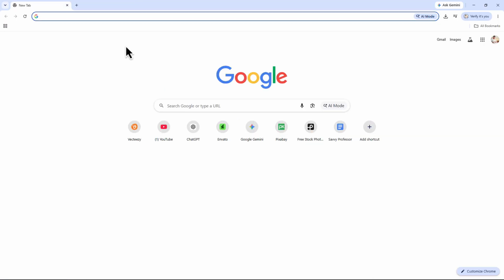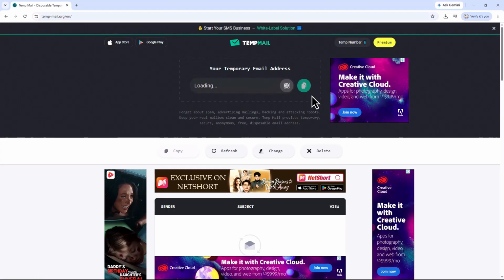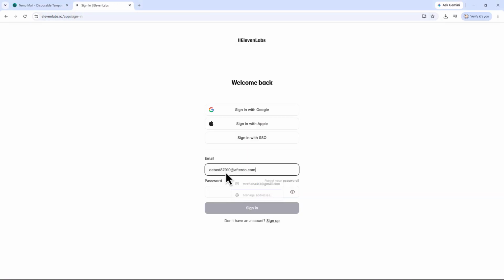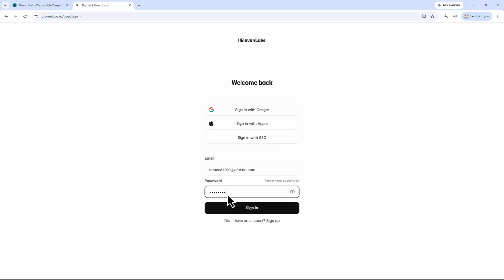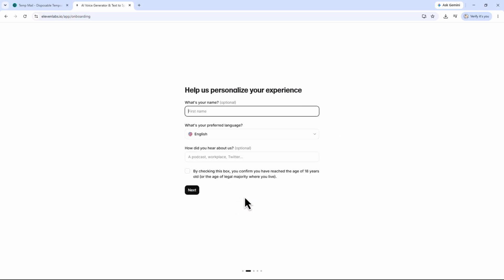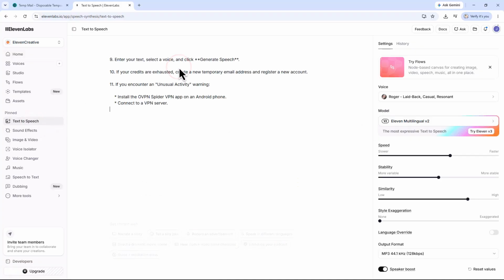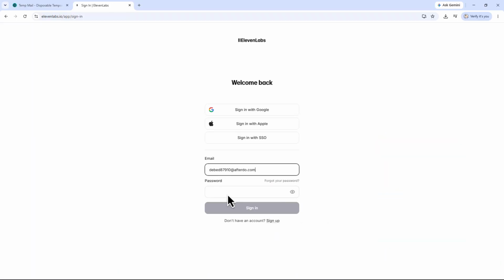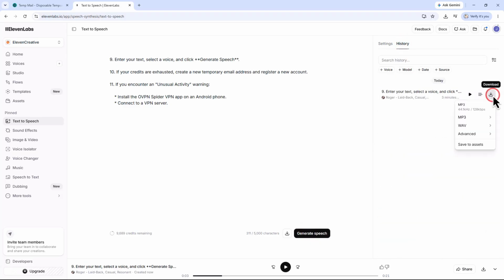How to Use ElevenLabs for Free (2026 Guide) | Maximize Free Credits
Want to create realistic AI voiceovers without spending money? 🎙️🤖

In this beginner-friendly tutorial, I'll show you how to use ElevenLabs for free in 2026 and get the most value from your monthly free credits. The free plan includes approximately 10,000 characters per month, allowing you to generate around 10 minutes of AI voice audio.

Perfect for YouTube creators, TikTok videos, faceless channels, podcasts, and AI content creation.

🧠 What You'll Learn:
Create a free ElevenLabs account
Generate AI voiceovers for free
Maximize your monthly free credits
Choose the best AI voices
Convert text into realistic speech
Download and use AI-generated audio
Avoid wasting credits unnecessarily
⚡ Quick Steps

✔ Visit ElevenLabs and create a free account
✔ Open Text to Speech 🎙️
✔ Choose an AI voice
✔ Paste your script
✔ Generate audio
✔ Download the voiceover ✅
✔ Use shorter scripts to stretch your free credits further

💡 Tips to Maximize Free Credits

✅ Write shorter, cleaner scripts
✅ Test with small sections before generating full audio
✅ Use punctuation correctly to avoid regenerating audio
✅ Save successful generations instead of recreating them
✅ Use the free plan's included voices and tools efficiently

The free plan includes access to text-to-speech features and approximately 10,000 characters per month for voice generation.

💡 Works on Windows, Mac, Android & iPhone | Beginner-friendly | Updated for 2026